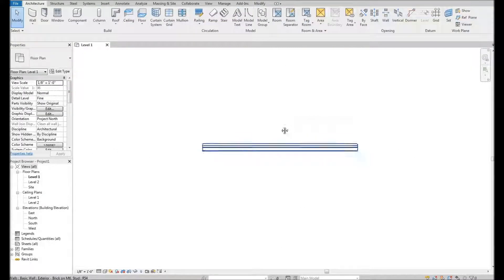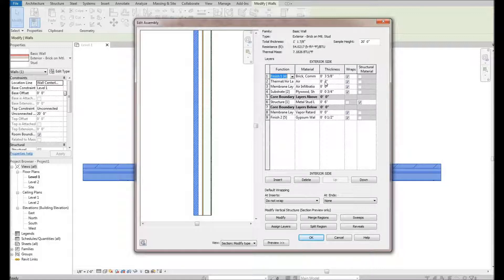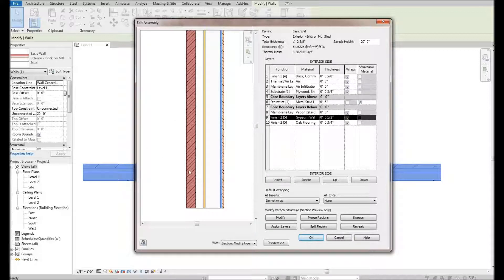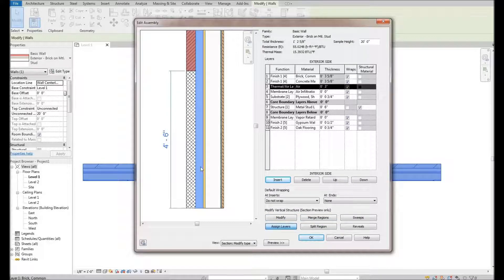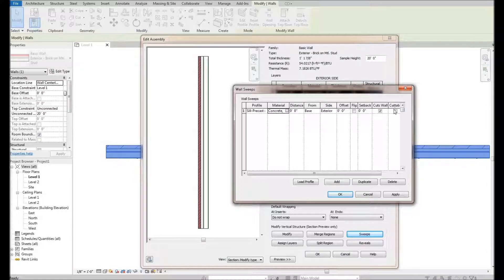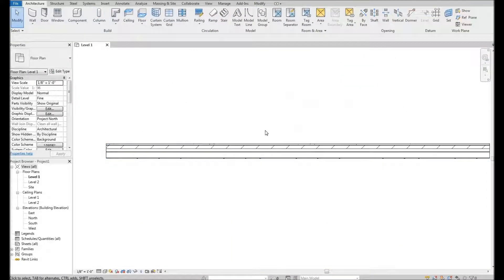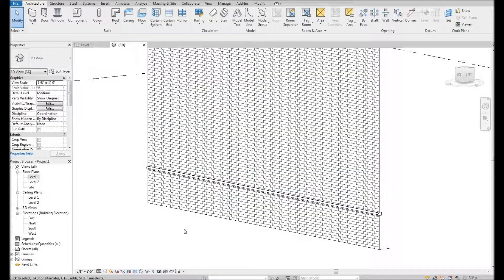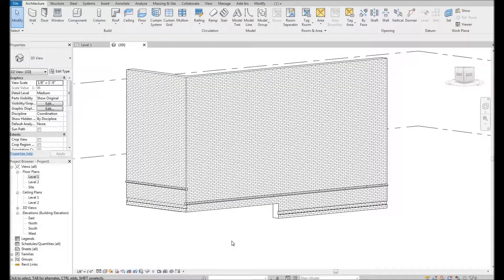Revit 2019 - Walls - Episode 3 - Wall Structure, Sweeps, and Reveals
Overview of creating wall structure, layers, and the properties that make up a wall.  Includes adding sweeps and reveals to walls as well as modifying wall layers to be different materials.